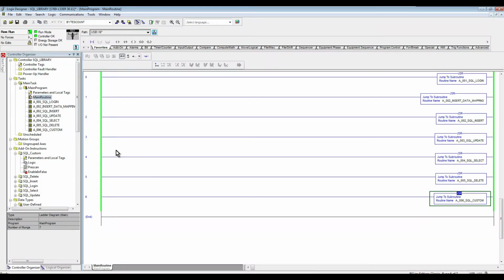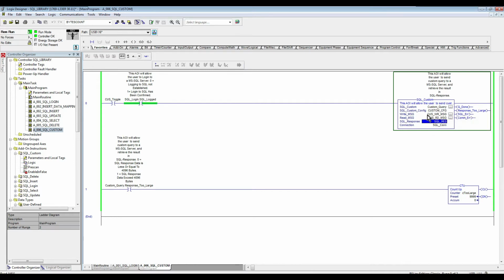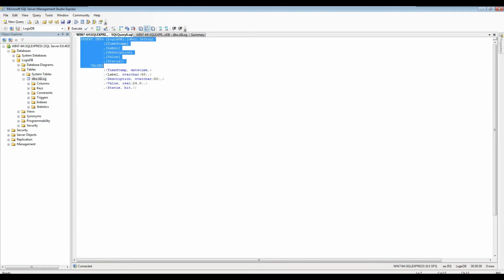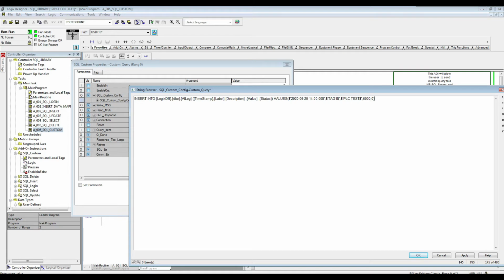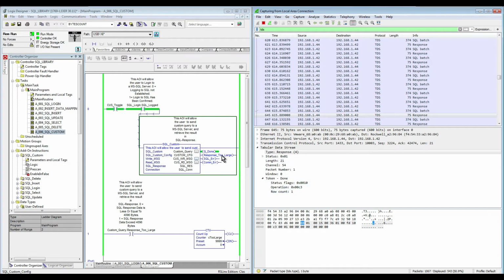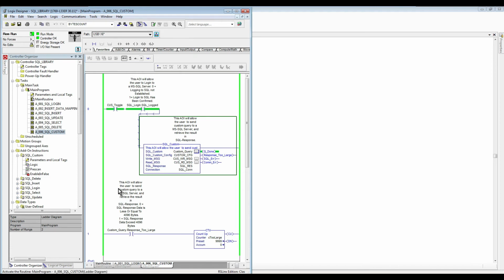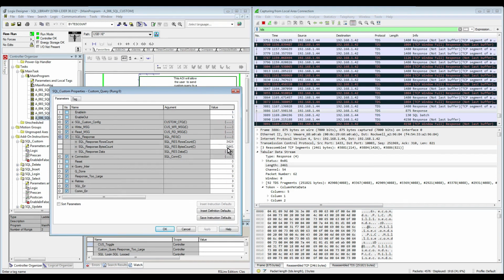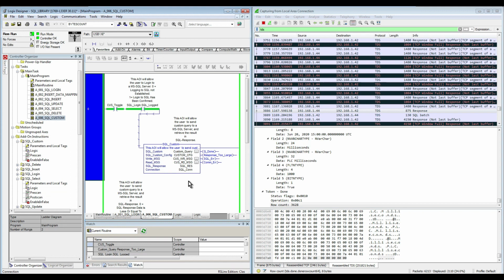Run your own SQL query directly from Rockwell PLC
In this video, we are going to explore the possibility, of running your own custom query directly from Rockwell PLC, and retrieve the feedback back to your PLC.